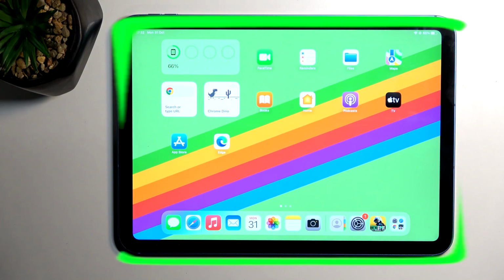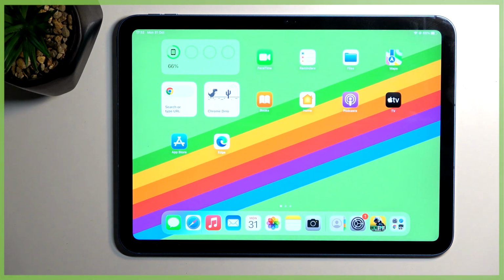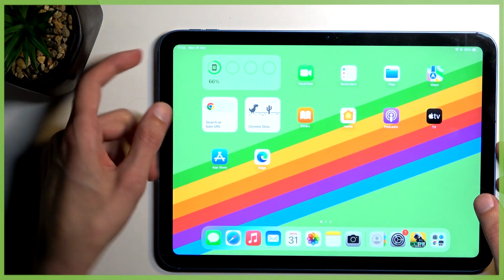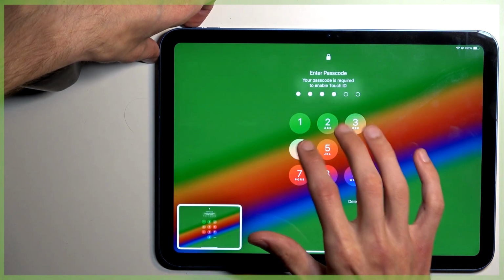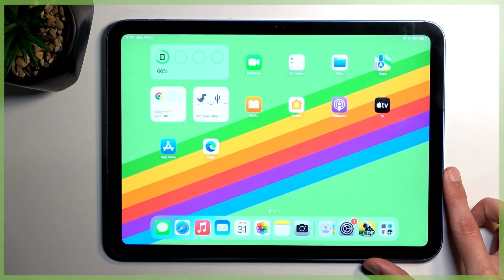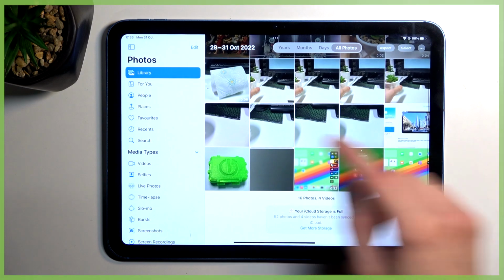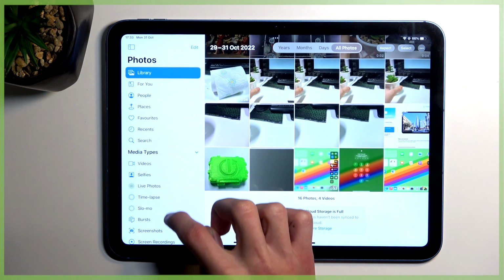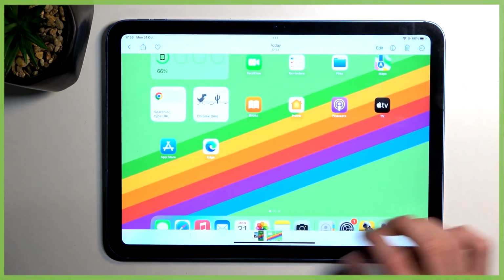iPad Air 2022 – How to Take a Screenshot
Learn how to take a screenshot on your iPad Air 2022 quickly and easily. In this video, we show you the exact steps to capture anything on your iPad Air 2022 screen, whether it's your home screen, an app, or a webpage. You'll see how to use the power and volume up buttons to snap a screenshot, where to find your saved screenshots in the Photos app, and how to access them in the Screenshots album. This guide is perfect for anyone new to the iPad Air 2022 or looking for a simple way to save and share what's on their screen.

How to take a screenshot on iPad Air 2022?
Where are screenshots saved on iPad Air 2022?
How to find the Screenshots album on iPad Air 2022?

0:00 Introduction
0:07 Open content to capture
0:21 Press power and volume up buttons
0:35 Screenshot confirmation and pop-up
0:48 Locate screenshot in Photos app
1:03 Find screenshots in Screenshots album